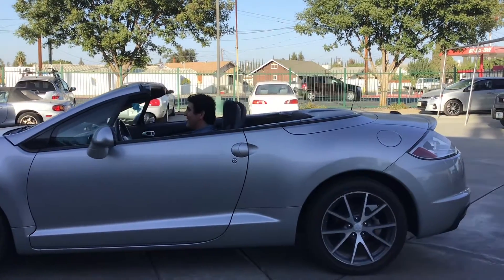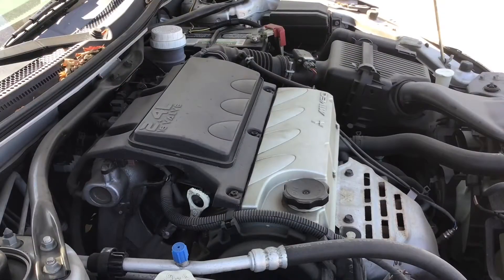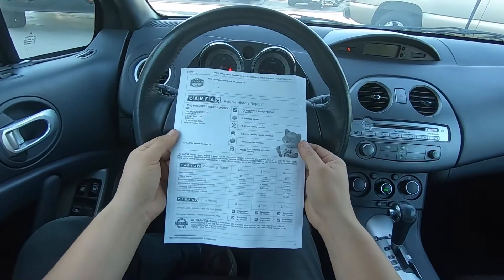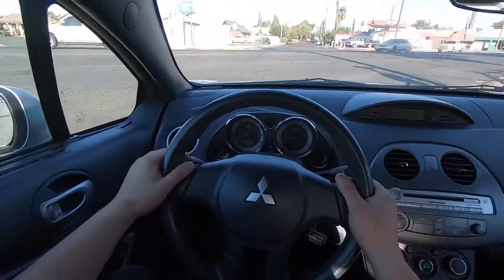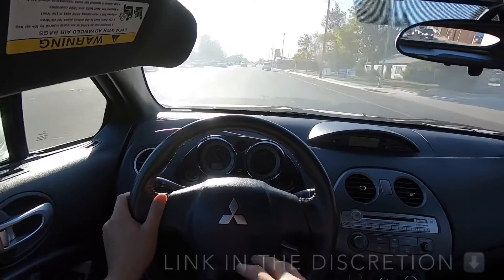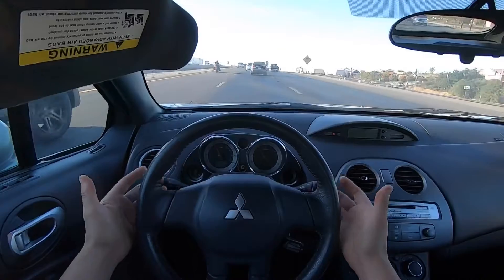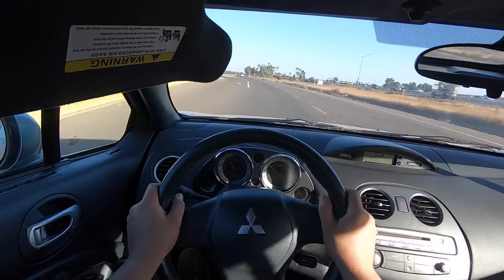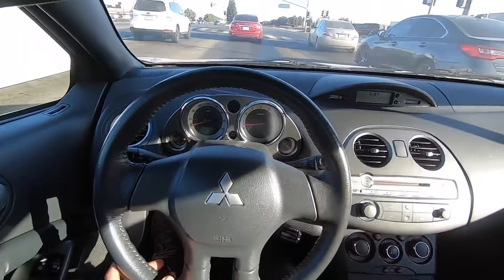How Reliable is a 2012 Mitsubishi Eclipse Spider GS POV Test Drive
Dont go cheap. Get name brand Equipment. These are product that I Trust and have used and that work very well for me. They make my vehicles stand out from my competition!

No need for Research Milwaukee makes the best here at the drill I use every day in my Videos
The Best Machine for Compounding Polishing and Waxing
The Best polishing Compound
The Best Compound Money can BUY!
The Best Liquid Wax
Compounding, polishing and waxing pads 1 of each you can also order individually
Carwash Soup
Microfiber Towels

Specs:
Engine: i4, 2.4L, 4 Cylinder 162 (HP) Horsepower
Transmission: 4-Speed Automatic
Drive Train: Front Wheel Drive
MPG: 20 City/ 28 Highway

Exterior Interior : 00:00
Exhaust & Motor: 00:58
Start up: 01:19
Carfax: 01:35
Driving Starts: 02:34
Bumpy Road: 03:36
Blind Spots: 04:20
Freeway CA-99: 05:20
Alignment at 60 mph: 05:40
The Feeling: 05:46
0-60 Hard Acceleration: 06:28
More interior: 06:51

Putting YOU in The Driver Seat In This Real World POV Test Drive